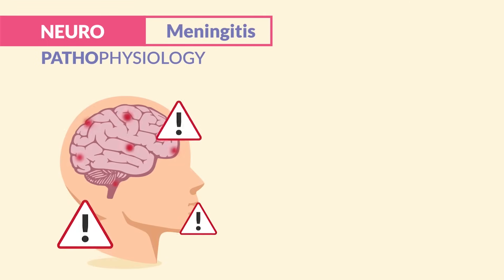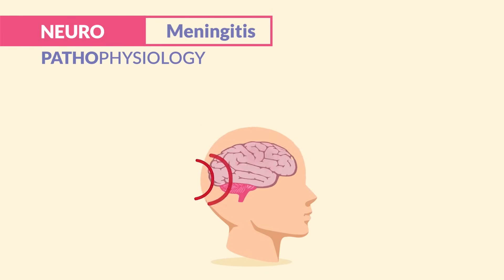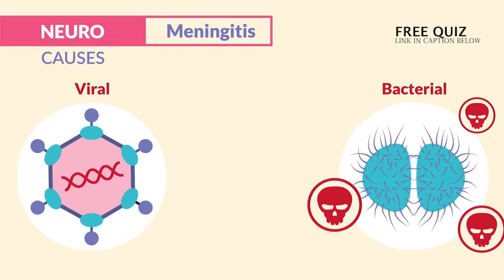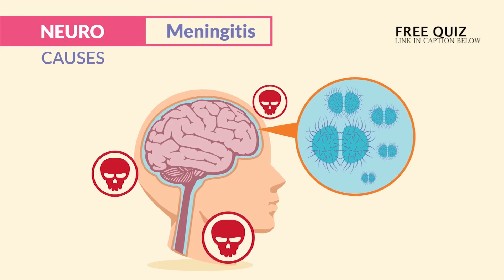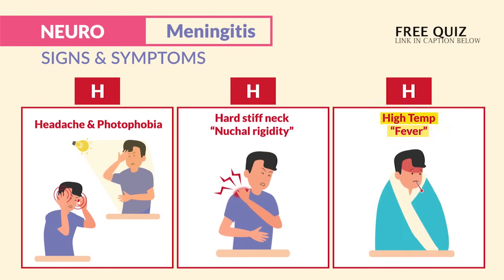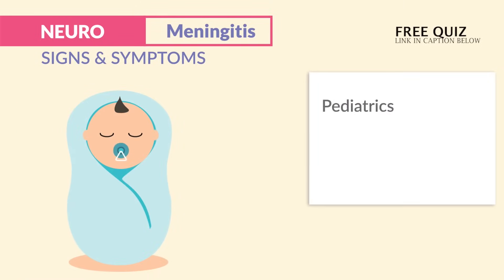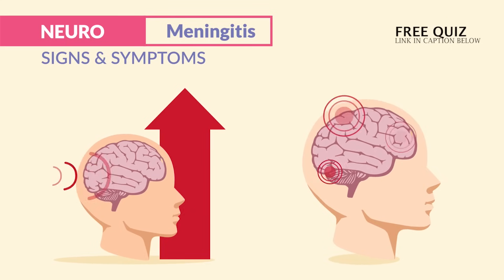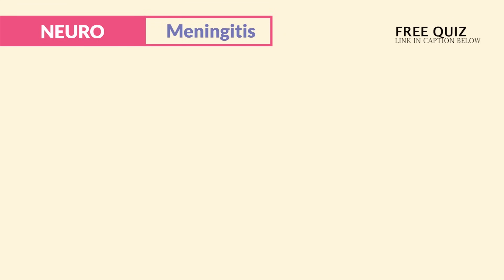Meningitis Pathophysiology Treatment, Nursing Care NCLEX for RN & LPN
Today’s video is all about meningitis nursing interventions and pathophysiology for Nursing Students and NCLEX Review.

Meningitis is a disease of the brain's protective membranes (meninges). The three types include: fungal, bacterial, and viral – all of which can kill patients if it's not detected early on.

Along with other meningitis nursing interventions, patients must be treated with the right drugs (typically antibiotics). This video covers everything Meningitis-related you’ll see on the NCLEX.

00:00 Introduction
01:23 Types of Meningitis
02:48 Signs and Symptoms
04:20 Diagnostics
05:10 Lumbar Puncture Procedure
06:28 Nursing Care
08:42 Septic Shock Management
10:50 Conclusion